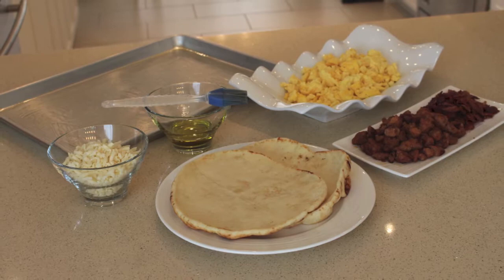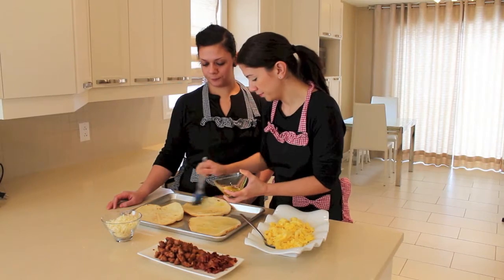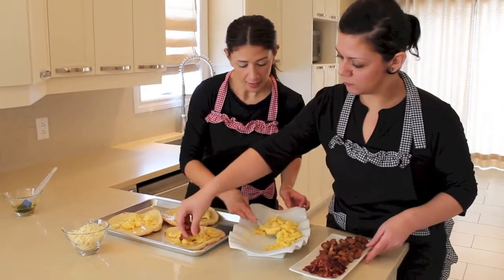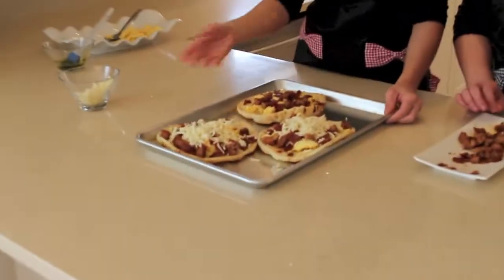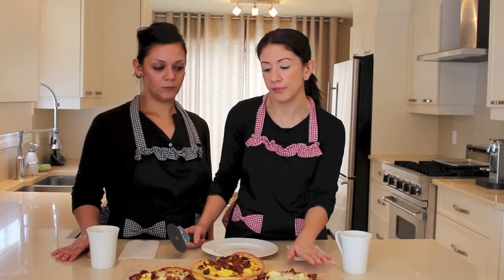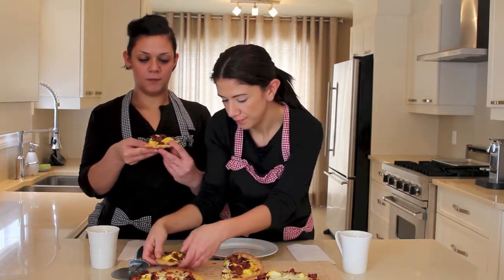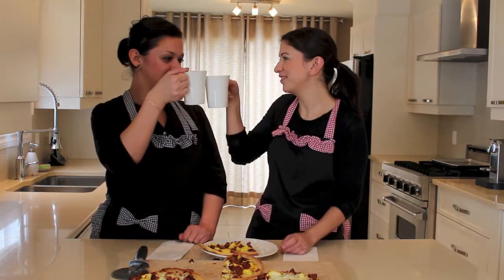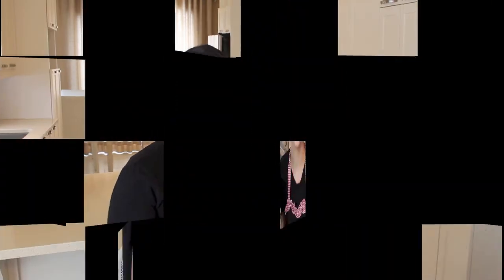Breakfast Pizza!!!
Ingredients:
-Bacon and sausige to your liking
- 2 Eggs per Nan bread
15 MINUTES IN THE OVEN AT 350F
5 MINUTES BROIL!

Laugh, Love, Eat, and drink!!!